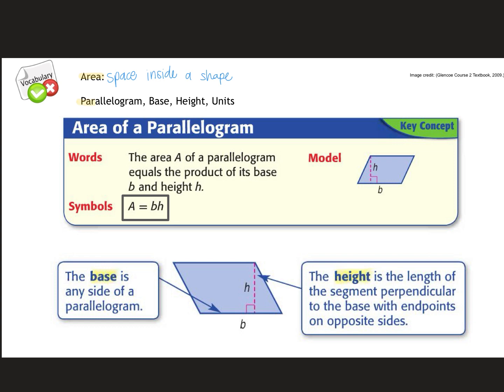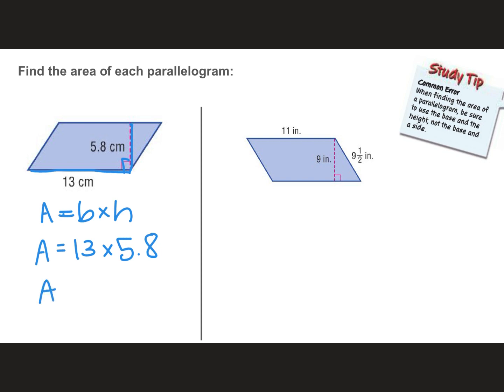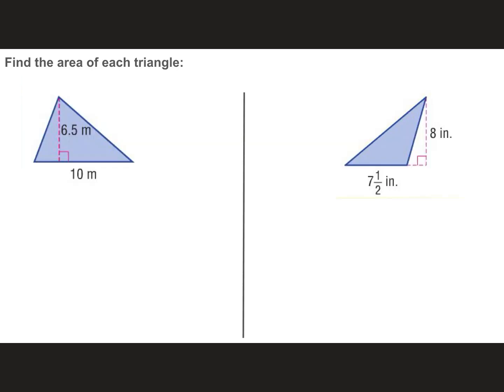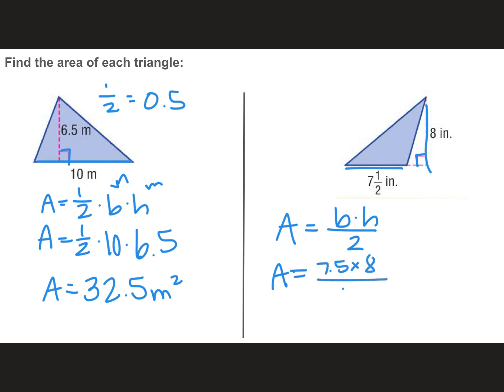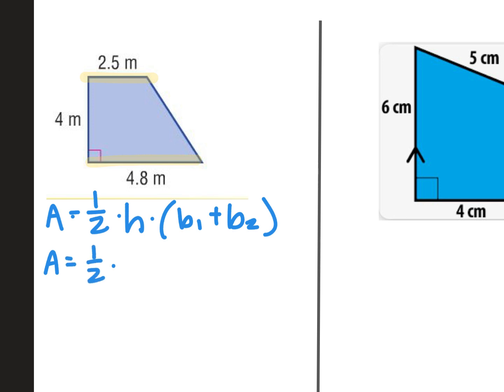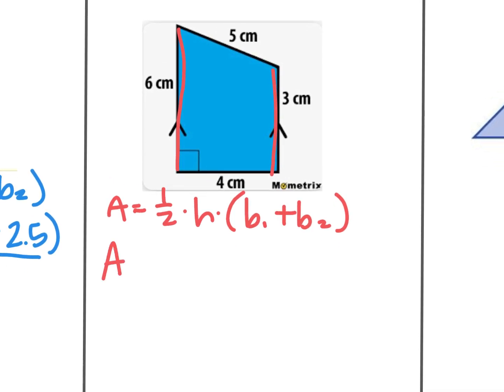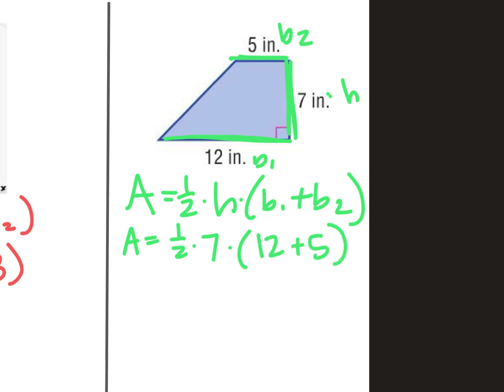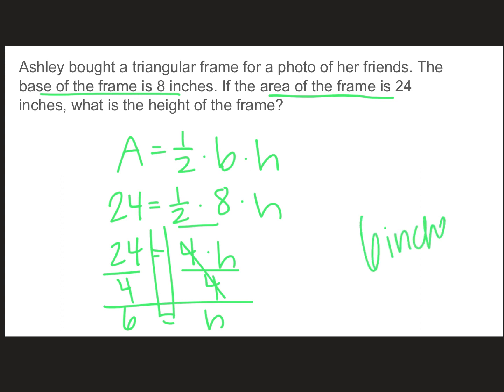Area of Parallelogram, Triangle, Trapezoids